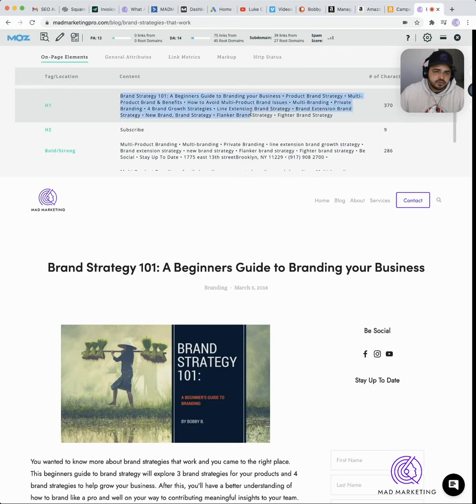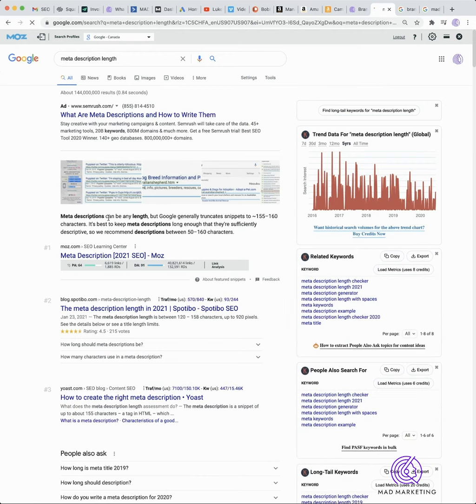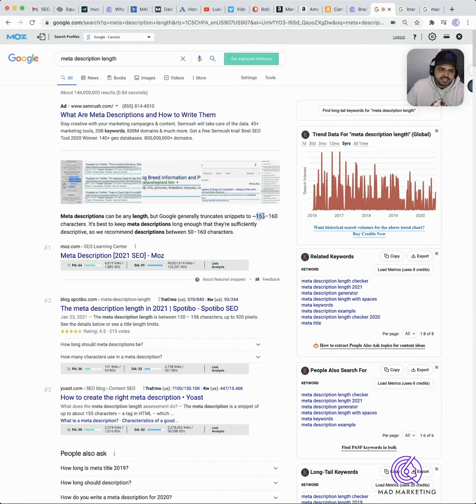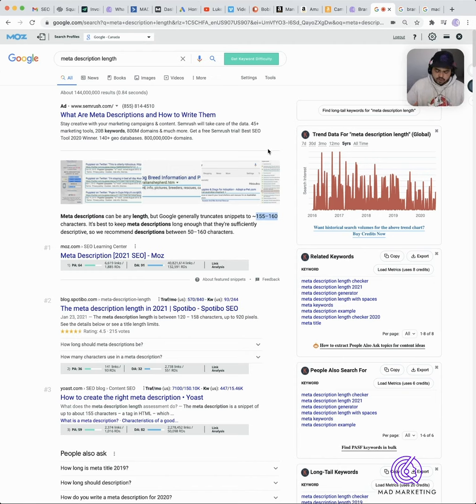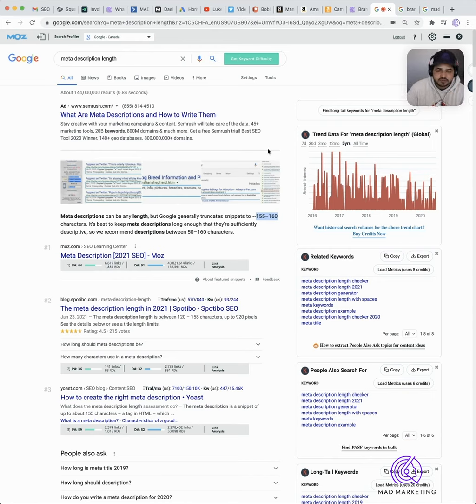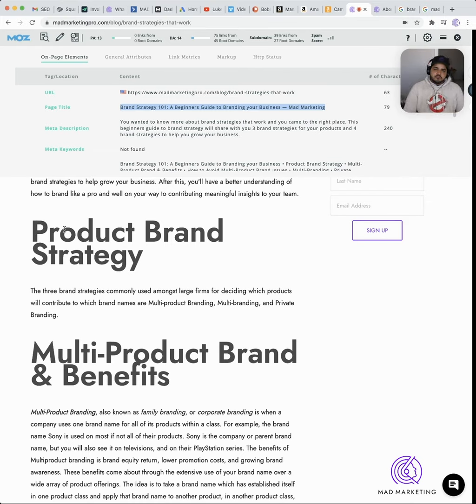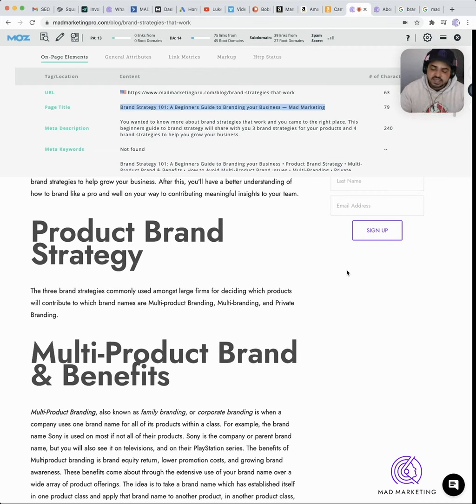SEO Content Audit - On-page optimization factors you need to be paying attention to for an seo audit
I also mentioned that I am creating other types of content outside of marketing. This content pertains to masculinity in leadership and business.

We will be happy to run an SEO audit of your site at no cost. We'll discover any issues and present them to you.

Brief of today's video:

most videos out there today don't dive directly into the actual SEO side of an SEO audit. I've seen a lot of videos discussing your site's offer. This is not SEO. SEO is all about the on-page optimization factors and off-page optimization factors that you can control and that Google is paying attention to when ranking your site.

This video walks you through the potential issues a website might have that you can fix:

Missing H1 Tags
Title Too Long
Title Too Short
Description Too Short
Description Too Long
Thin Content
Missing Title
Duplicate Title
Duplicate Content

When we run an SEO audit, these are just some of the elements that we look out for. However, these elements only deal with on-page content. There is also an entirely another side of an SEO audit, which is also in your control, and we'll go over that in a separate video.